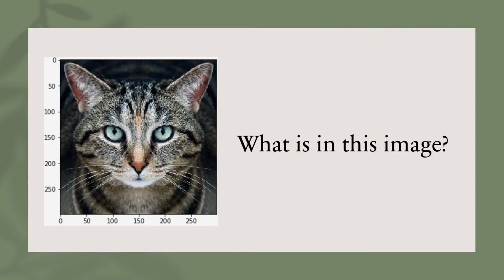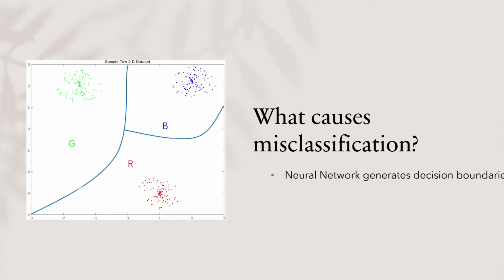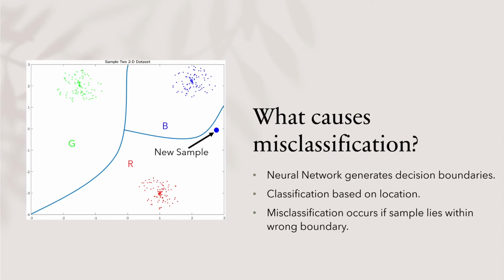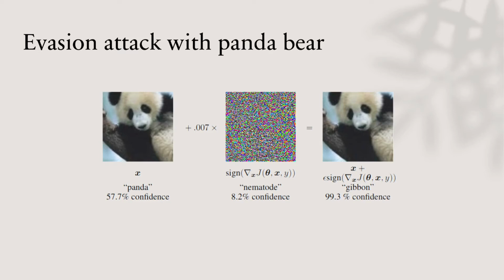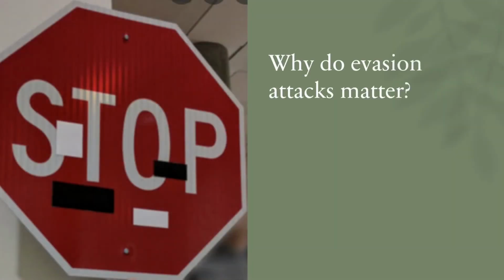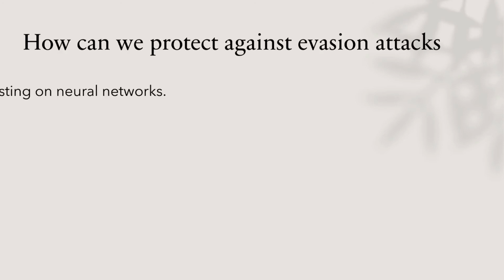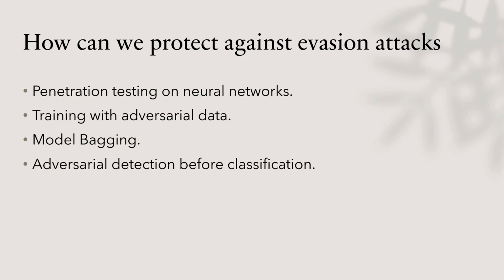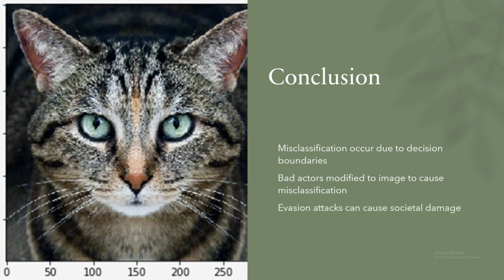Evasion Attacks on Neural Networks